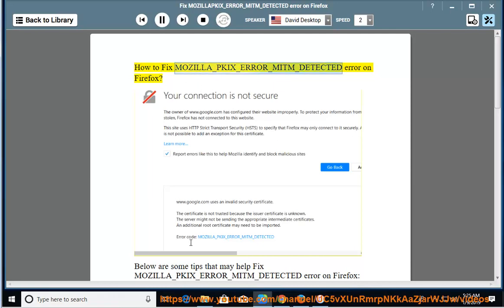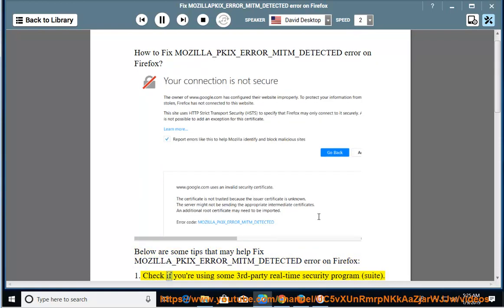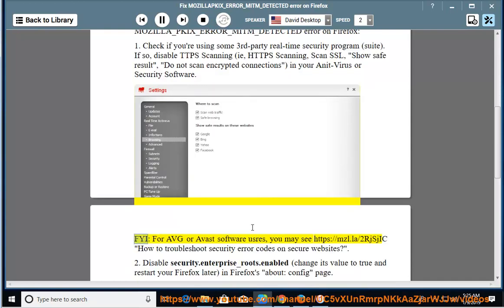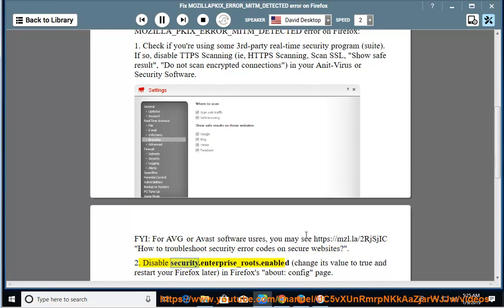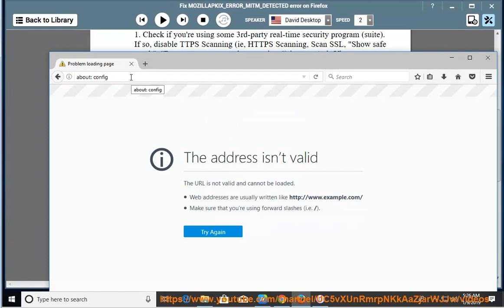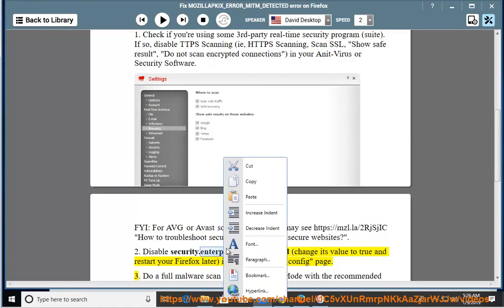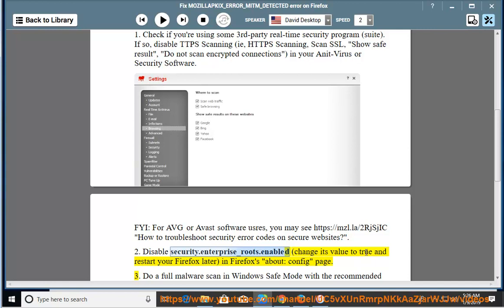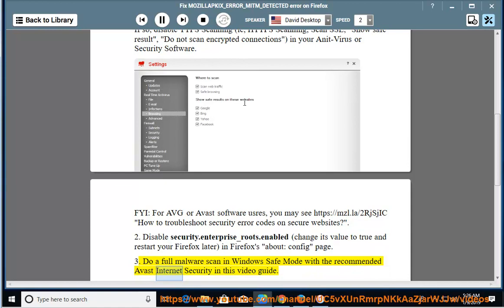Fix MOZILLA_PKIX_ERROR_MITM_DETECTED in Firefox (2023 Updated)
Here's how to Fix MOZILLA_PKIX_ERROR_MITM_DETECTED in Mozilla Firefox. To effectively detect & clean potential malware in your system, try avast Internet Security@

The MOZILLA_PKIX_ERROR_MITM_DETECTED error occurs when Firefox detects that a third-party application is trying to intercept your secure connections. This can be a security risk, as it allows the third-party application to view your traffic and potentially steal your personal information.

There are a few things you can do to fix the MOZILLA_PKIX_ERROR_MITM_DETECTED error:

1. **Check your antivirus settings.** Some antivirus programs can interfere with Firefox's secure connections. Try disabling your antivirus program or adding an exception for Firefox.
2. **Check your proxy settings.** If you are using a proxy server, make sure that it is configured correctly.
3. **Update your Firefox browser.** Mozilla releases security updates for Firefox on a regular basis. Make sure that you are running the latest version of Firefox to protect yourself from security vulnerabilities.

If you are still having problems with the MOZILLA_PKIX_ERROR_MITM_DETECTED error, you can contact Mozilla support for help.

Here are some additional tips to help you protect your privacy and security online:

* **Only download files from trusted sources.** If you are not sure where a file came from, do not download it.
* **Keep your software up to date.** Software updates often include security patches that can help protect your computer from malware.
* **Use a firewall.** A firewall can help block malware from accessing your computer.
* **Be careful what you click on.** Malware often spreads through infected links. Be careful what you click on, especially in emails and on websites.
* **Use a strong password and don't share it with anyone.** A strong password can help protect your accounts from being hacked.
* **Be aware of phishing scams.** Phishing scams are emails or websites that try to trick you into giving away your personal information. Be careful about giving out your personal information, especially your passwords.

By following these tips, you can help protect yourself from security risks online.

In addition to the above, you can also try the following:

* **Restart your computer.** This can sometimes fix minor problems.
* **Clear your browser's cache and cookies.** This can help to remove any corrupt or outdated data that may be causing the error.
* **Try using a different browser.** If you are still having problems, try using a different browser, such as Chrome or Edge.

If you have tried all of the above and you are still having problems, you can contact your internet service provider for help. They may be able to help you to identify and fix the problem.

i. There are a few things you can do to fix a security certificate error in Firefox:

1. **Check your date and time settings.** Make sure that your computer's date and time are correct. If they are not, correct them and then try to access the website again.
2. **Restart your computer.** This can sometimes fix minor problems.
3. **Clear your browser's cache and cookies.** This can help to remove any corrupt or outdated data that may be causing the error.
4. **Disable your antivirus software.** Some antivirus software can interfere with Firefox's secure connections. Try disabling your antivirus software and then try to access the website again.
5. **Update your Firefox browser.** Mozilla releases security updates for Firefox on a regular basis. Make sure that you are running the latest version of Firefox to protect yourself from security vulnerabilities.

If you have tried all of the above and you are still having problems, you can contact the website's support team for help. They may be able to help you to identify and fix the problem.